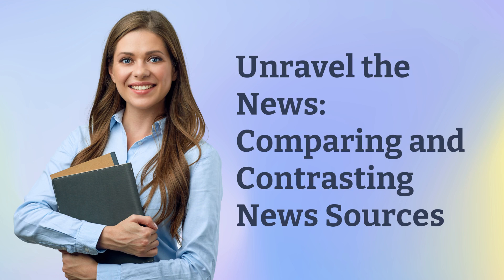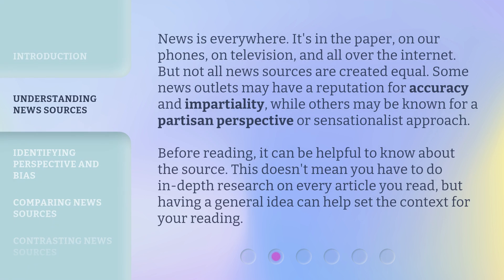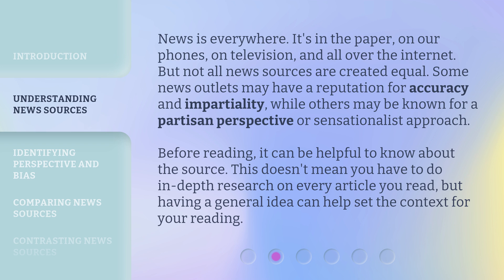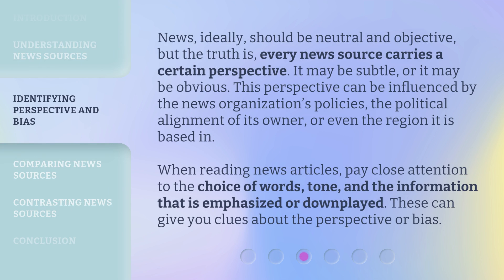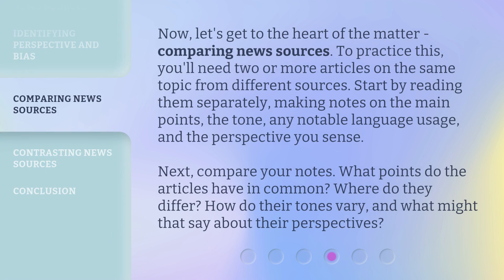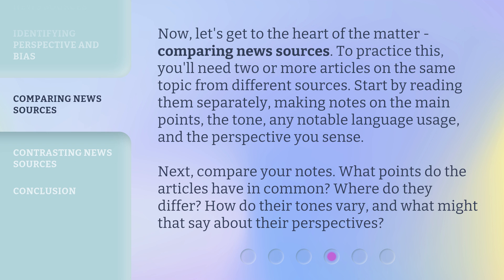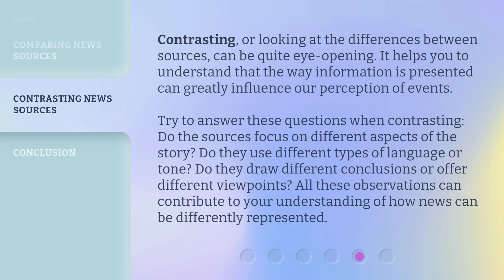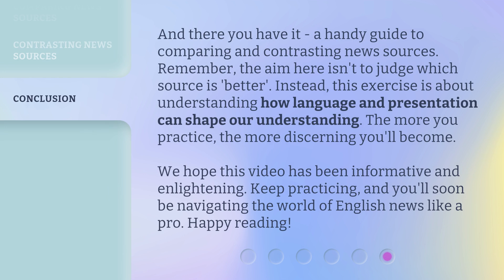Unravel the News: Comparing and Contrasting News Sources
Unravel the News: Comparing and Contrasting News Sources • Enhance your English reading comprehension skills and develop a critical eye towards different perspectives in the news with this video on comparing and contrasting news sources. Learn how to identify bias, understand news sources, and compare articles on the same topic from different sources. Unravel the news and become a more informed reader!

00:00 • Introduction - Unravel the News: Comparing and Contrasting News Sources
00:32 • Understanding News Sources
01:09 • Identifying Perspective and Bias
01:46 • Comparing News Sources
02:22 • Contrasting News Sources